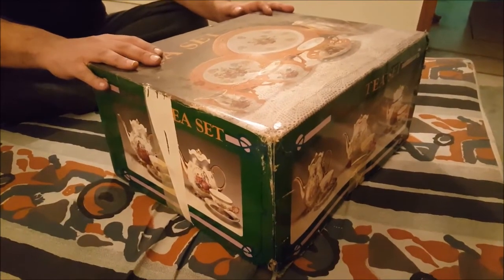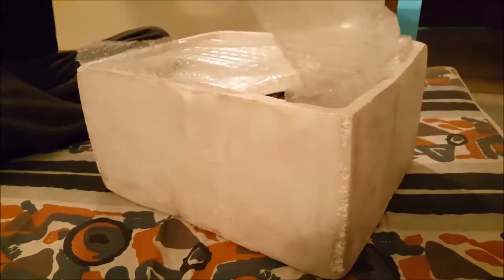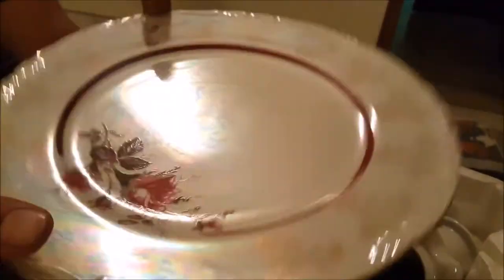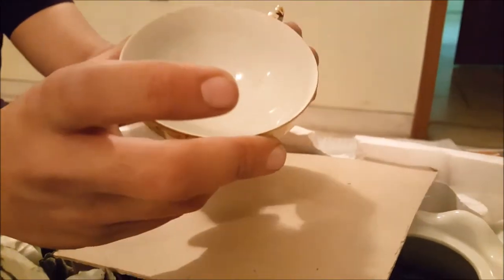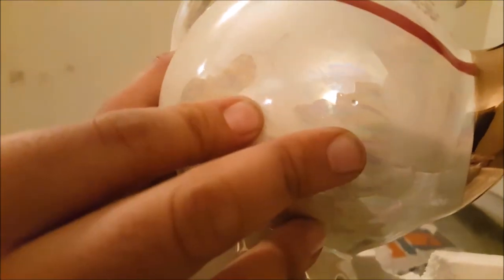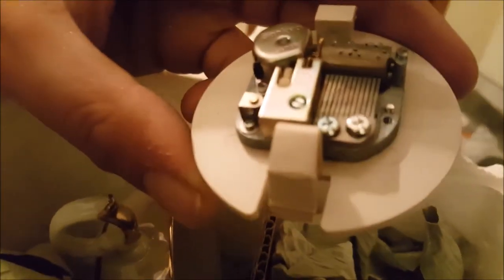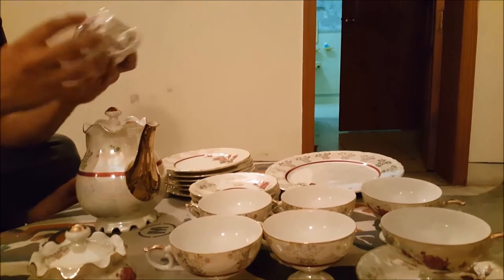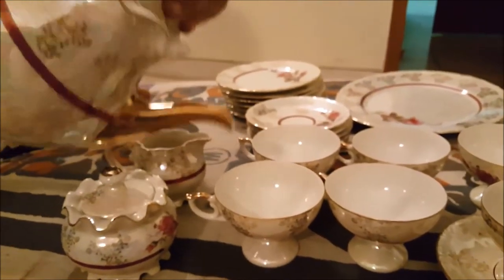Unboxing A 50 Year-Old Japanese Musical Tea Set